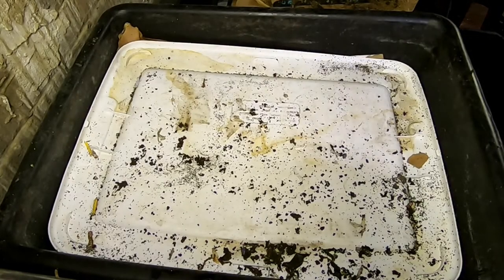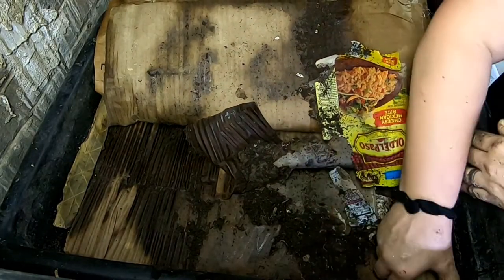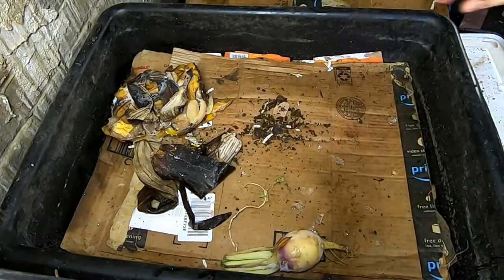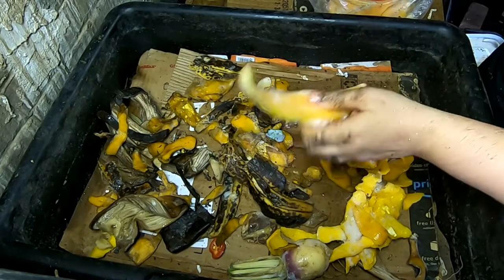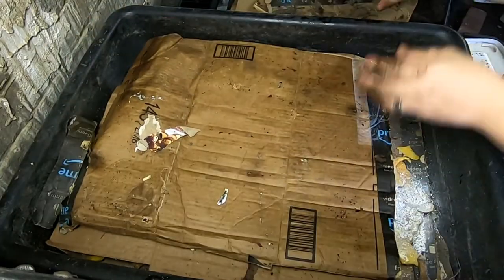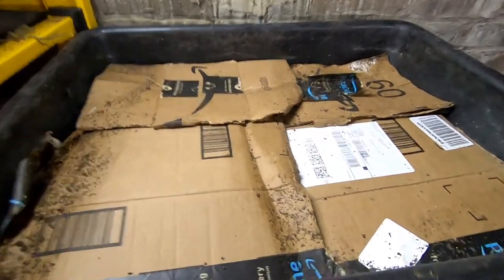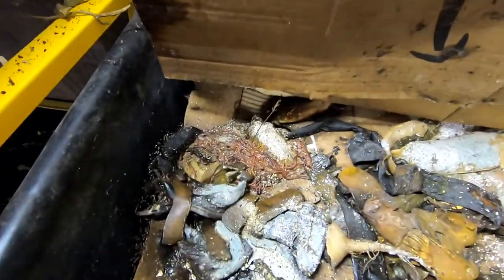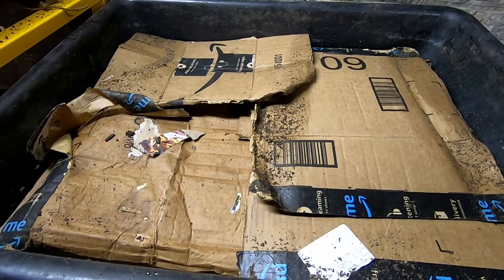LASAGNA WORM BIN FEEDING AND UPDATE IN 1 VIDEO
Looking in on the neglected lasagna bin. A big feeding and a 5 day update in one video.